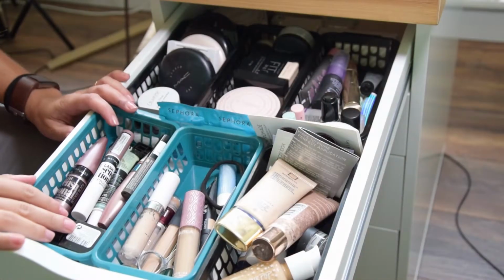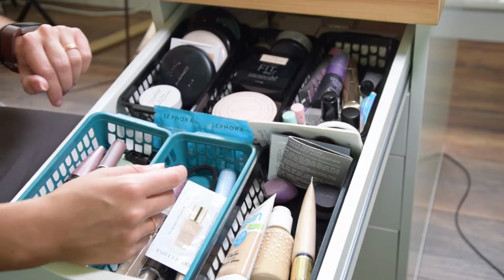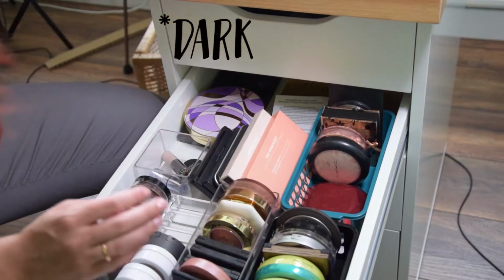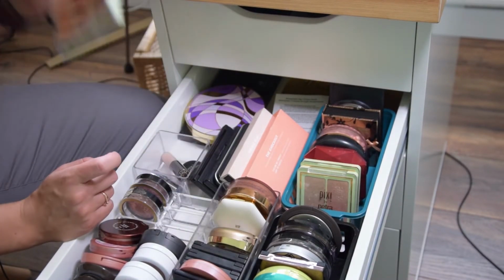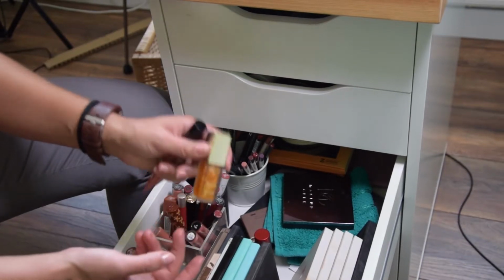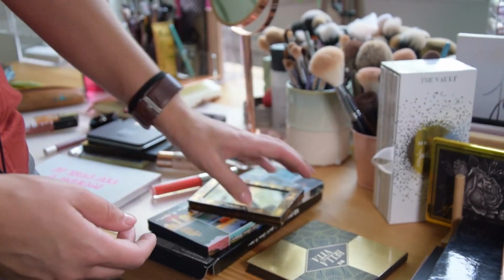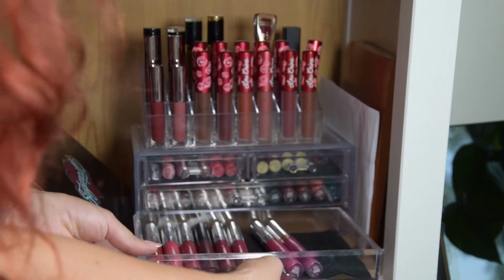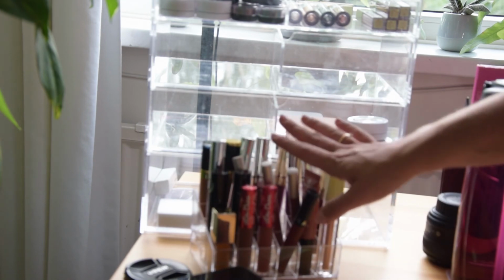Shop My Stash- Daily Makeup Drawer - September 2018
It's a long one guys, perfect for a lazy Sunday cup of tea!
We're going through all the products I used in August with mini-reviews and the new products I'll be using in September.

Let's be friends!